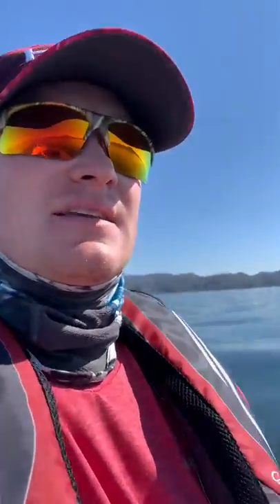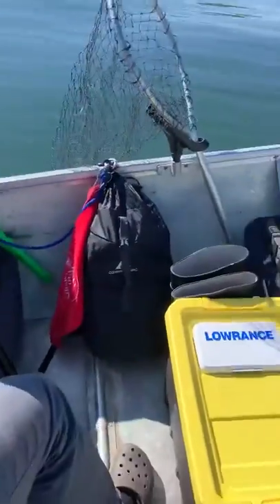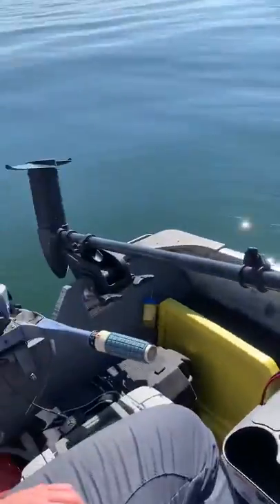Evinrude 9.9hp speed test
Speed testing a 1975 Evinrude 9.9hp 2 stroke on a 12’ Sears Gamefisher. Top speed was 13.6mph and I had to lean forward to get on plane. If boat was balanced better and there was a hydrofoil or trim tabs that would make a difference.